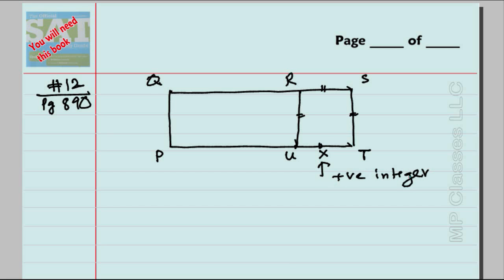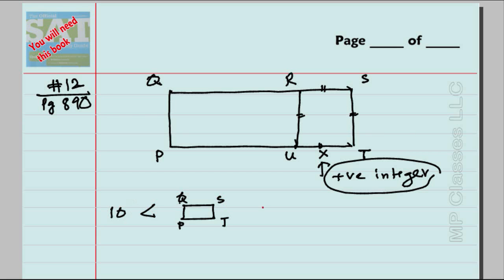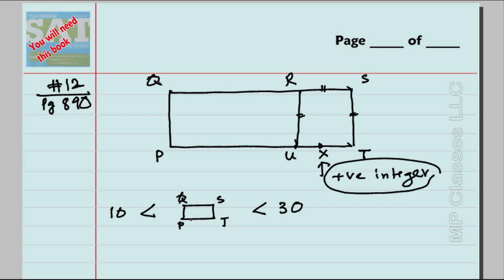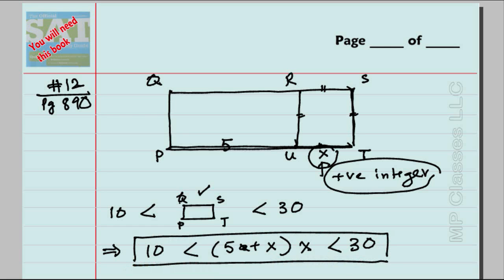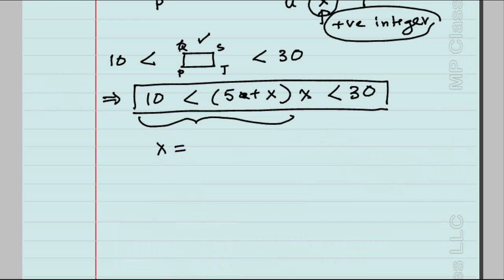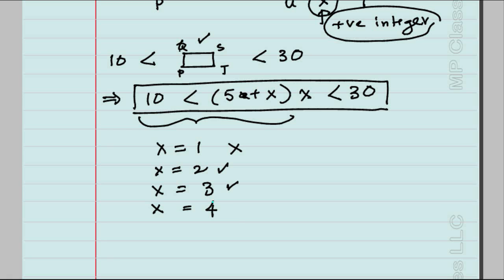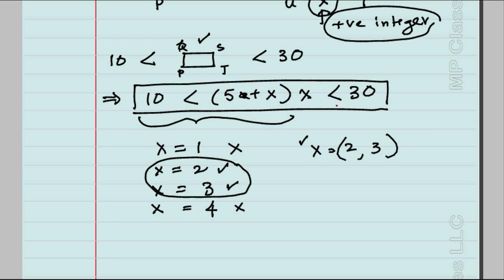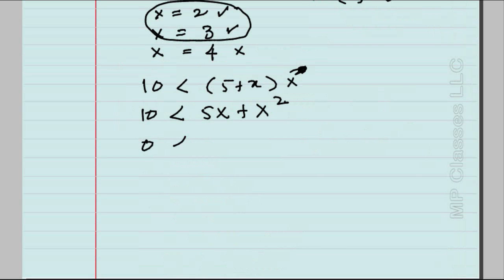SAT Test9 Sect 2 Prob 12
Play list  named "Student Produced Response - Test No 6 to 10" has a solution clip to each of the "student produced response type questions" from tests 6 through 10. Problem statements may be found in the book titled "The Official SAT Study Guide, 2nd Edition".